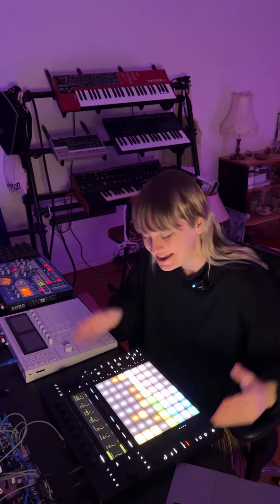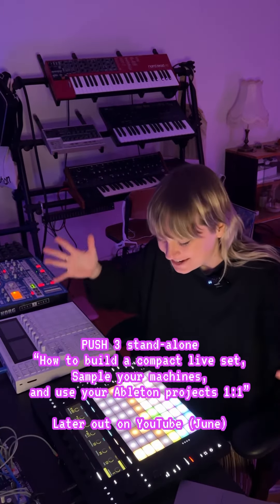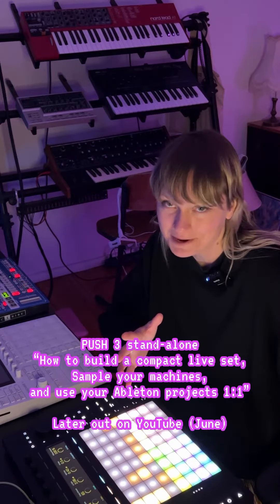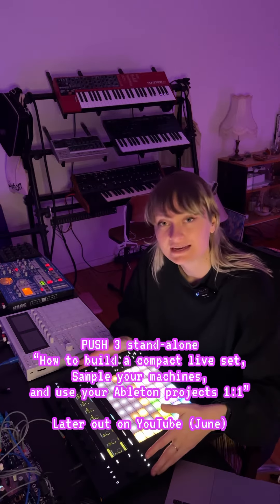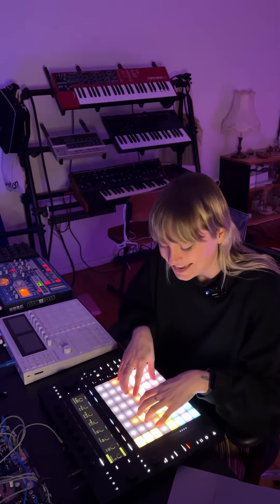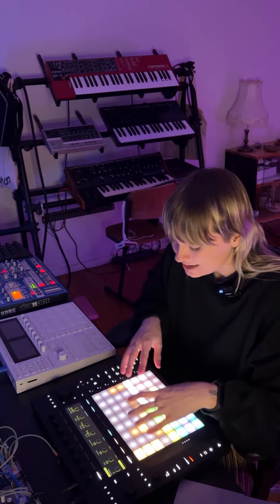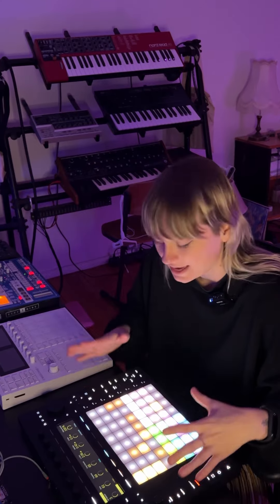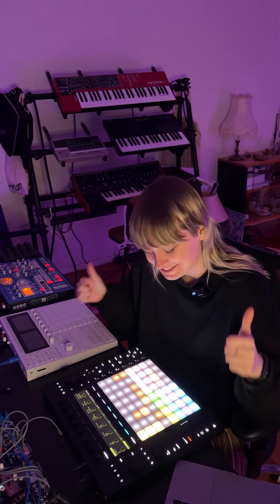PUSH 3 is out!!! Ableton congratulations!! This is incredible 💜💙💜